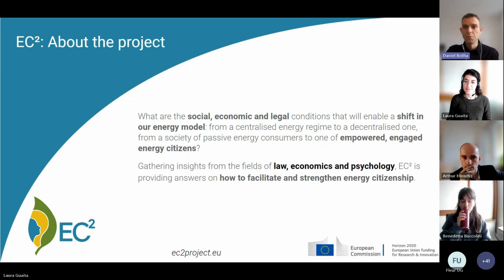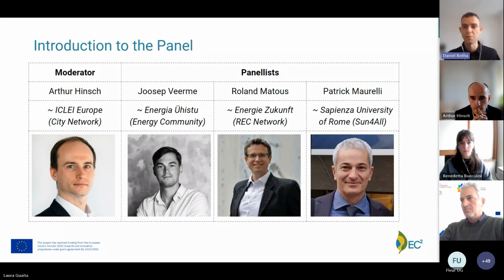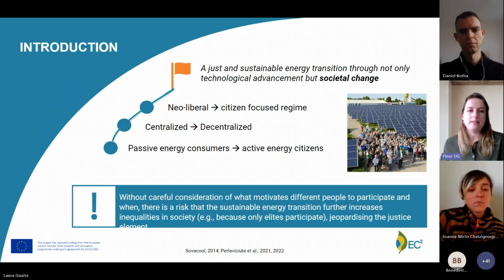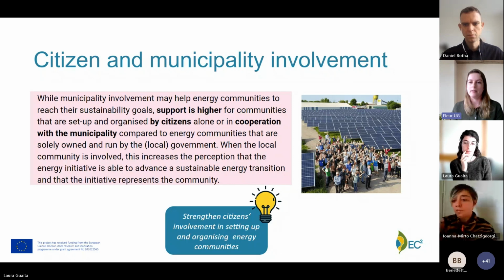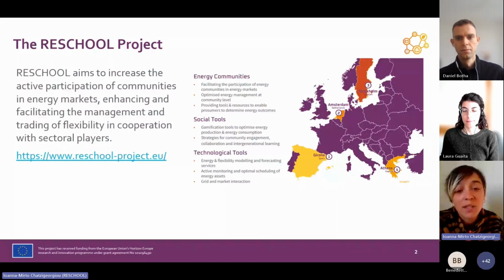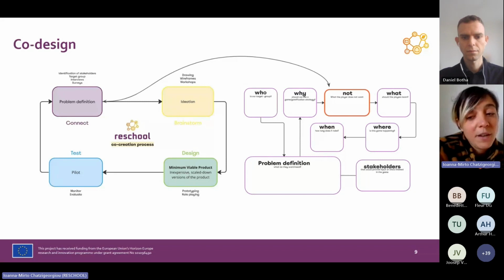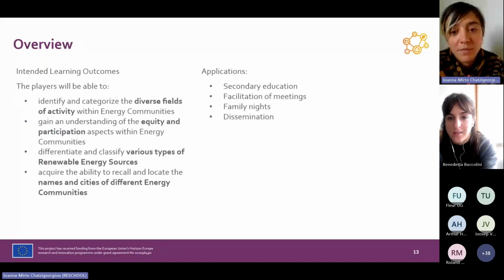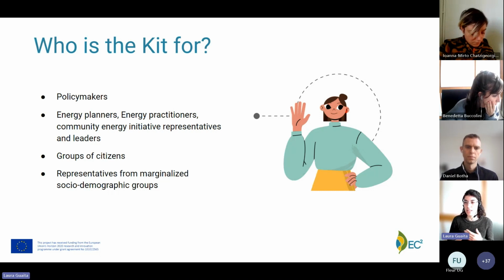44th Breakfast at Sustainability´s | Energy Justice series Part 1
Inclusion and justice in energy transition and energy communities

This online event convened local government policymakers, researchers, practitioners, and energy planners to explore inclusion and justice as central components of the energy transition and of energy communities. Their in-depth discussion highlights recommendations, research results, and good practices for local governments and community energy initiatives, drawing on expertise from the EC2 project and its Community Energy Academy.